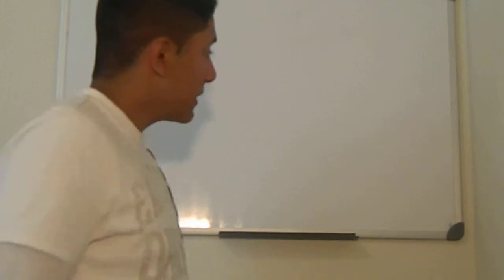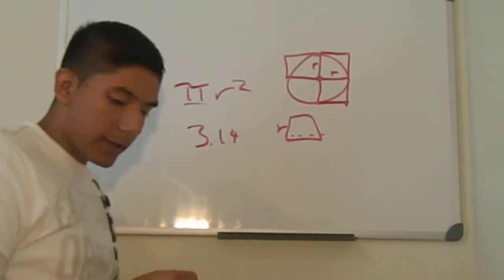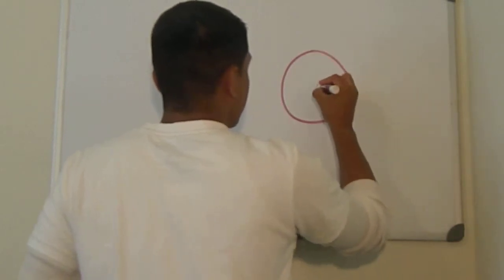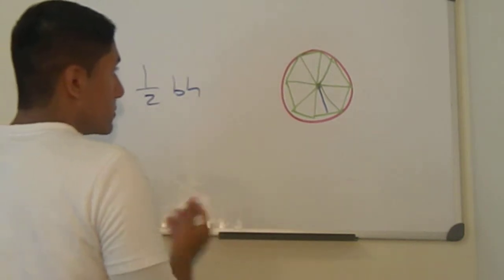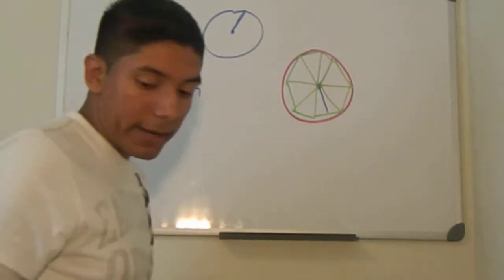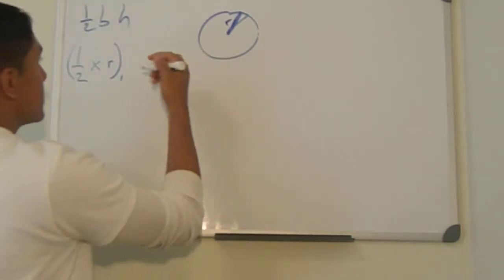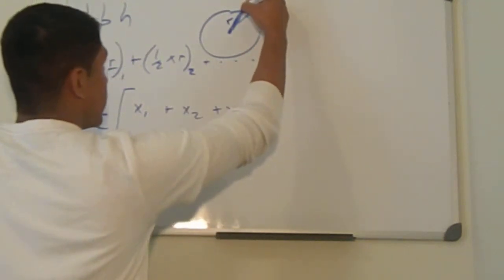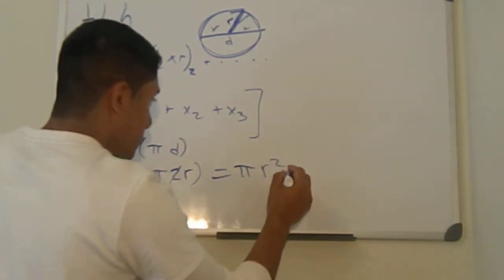Area of a Circle